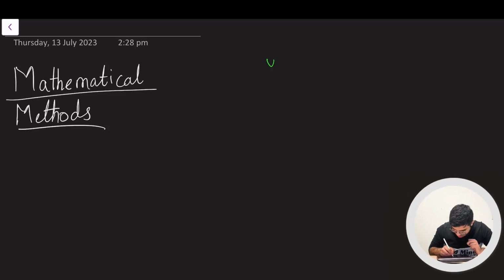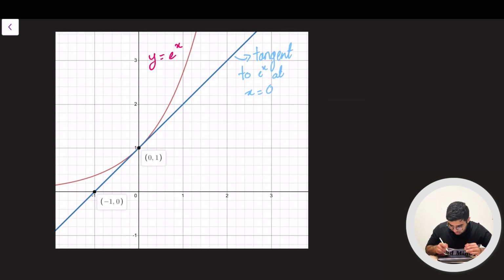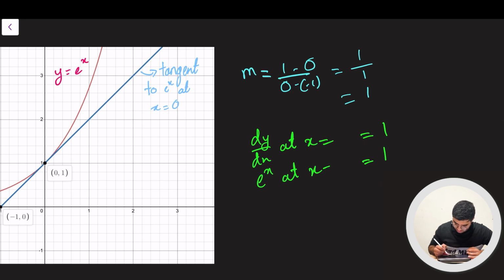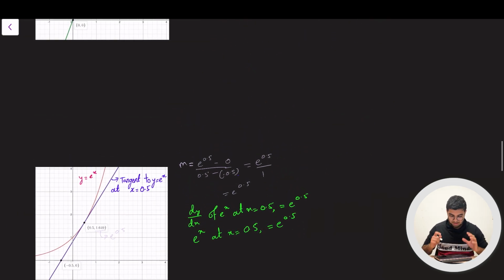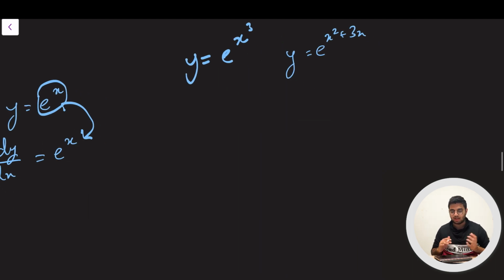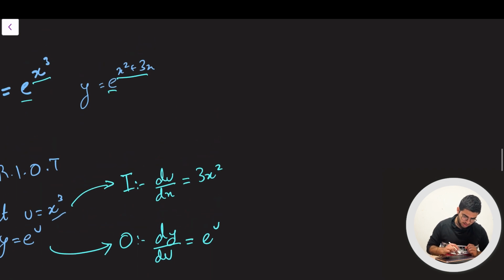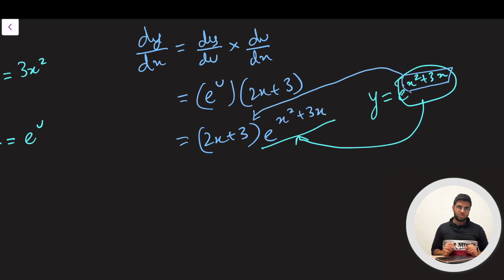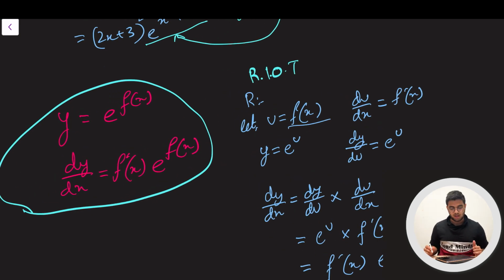Complete guide to the Derivative of Exponential Functions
Learn everything about exponential derivatives to guarantee your A+

In this guide, we’ll break down the essential terminology and concepts you need to know, including what the exponential function is and its derivative. Using these concepts you will be ready to smash your mathematical methods test.

Timestamps:
00:00 exponential functions
02:00 derivative of exponential functions
09:05 chain rule